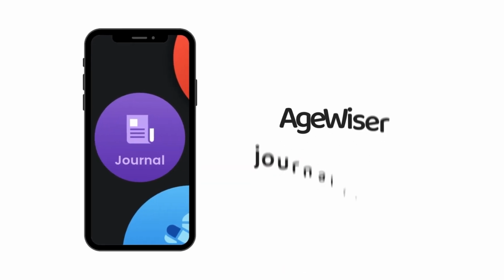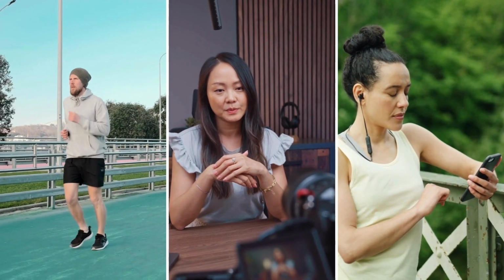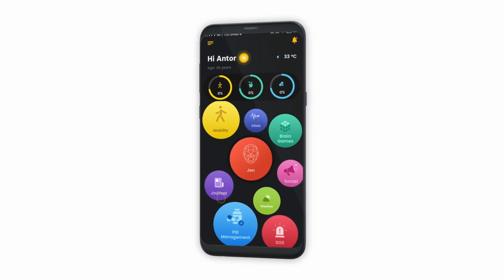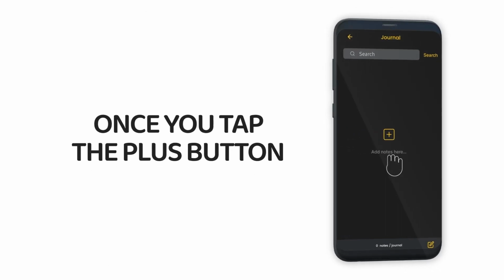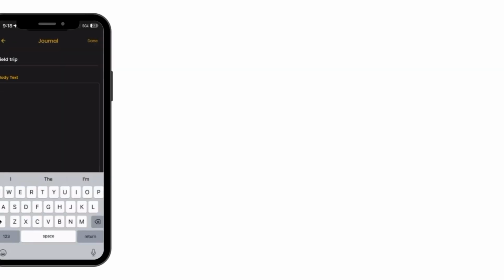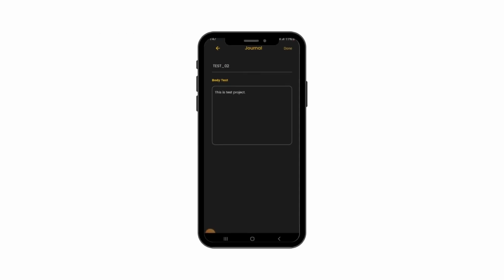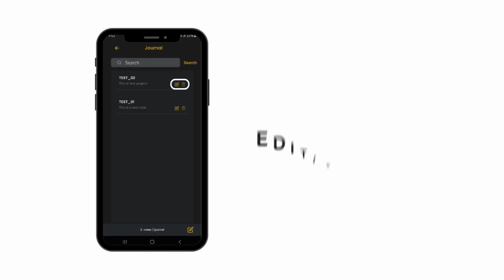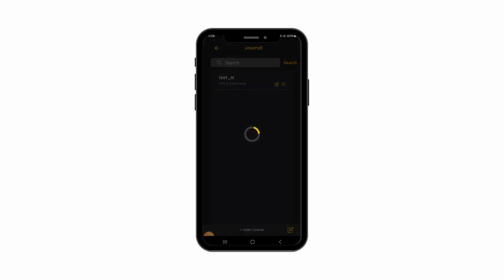AgeWiser Digital Journal Feature: Capture Memories, Thoughts, and Manage Journal Entries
*Welcome back to AgeWiser!*

In today's video, we'll explore the AgeWiser Digital Journal feature, a fantastic tool designed to help you capture your thoughts, experiences, and memories. Whether you're using it for daily reflections, recording special events, or tracking your progress with our app's exercises, the AgeWiser Journal is your personal space to express yourself freely.

✅What the Agewiser Journal Is and How It Can Be Used
✅How to Add a New Journal Entry
✅How to Edit and Delete Existing Entries

*Timestamps:*

0:00 - Introduction
0:11 - What Is the Agewiser Journal?
0:24 - Adding a New Journal Entry
1:17 - Editing and Deleting Entries
1:50 - Conclusion

*Why use the AgeWiser Journal?*

The AgeWiser Journal is your space within the app, perfect for daily reflections, capturing special moments, and keeping track of your journey. You can write your entries, use voice commands, and easily edit or delete them as needed.

*Key Features:*

✅Personalized Journal Entries: Add descriptive titles and write your thoughts freely.
✅Voice Command: Conveniently write entries using voice commands.
✅Easy Editing: Modify existing entries with ease.
✅Secure Deletion: Permanently delete entries you no longer need.

We hope this tutorial helps you make the most of the AgeWiser Journal feature. Happy journaling!

*Helpful Resources:*

Discover AgeWiser, an AI-powered senior care app designed specifically for the elderly. Our mission is to improve aging in place for seniors with various features, including mobility training, cognitive games, vital sign monitoring, medication management, social interaction, and the Jen AI companion.

*Download AgeWiser today and be your loved one's trusted caregiver!*

Share your experience with the Journal feature in the comments. Your feedback helps others learn more about the digital journaling feature. We value your feedback! Try this feature and share your experiences and tips in the comments below to inspire and support others in the community.

Your support enables us to create more content to assist seniors in living their best lives.